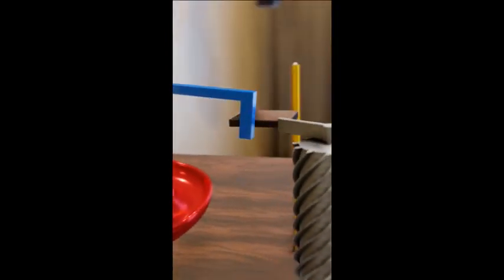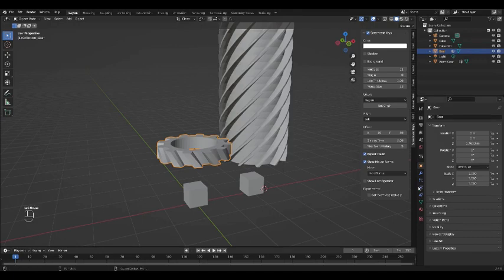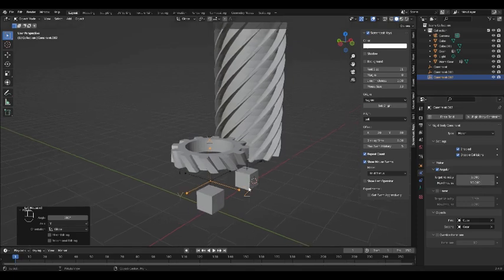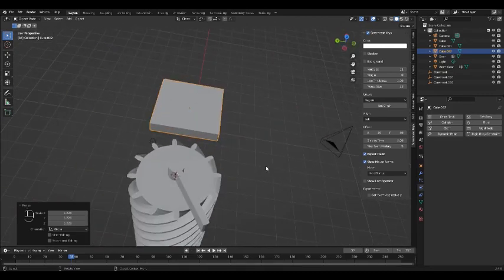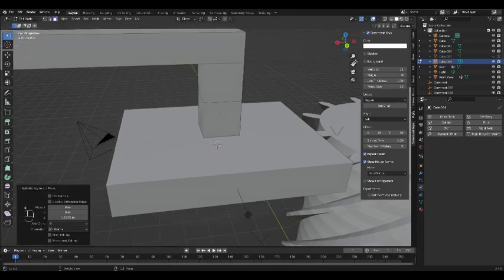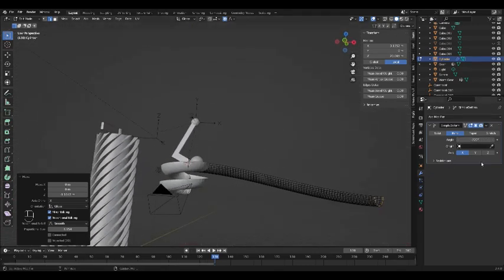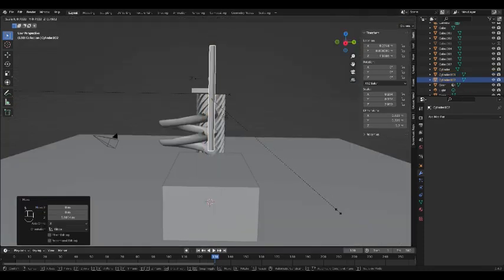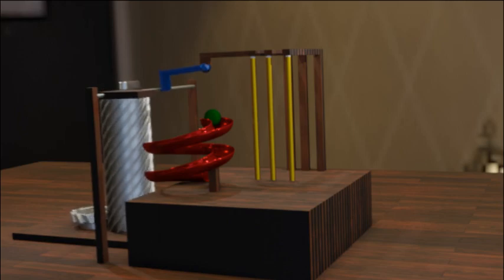Blender 3.4 Tutorial: Rigid Body World!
Made a quick animation showing usage of a few of the rigid body constraints I describe in my video: